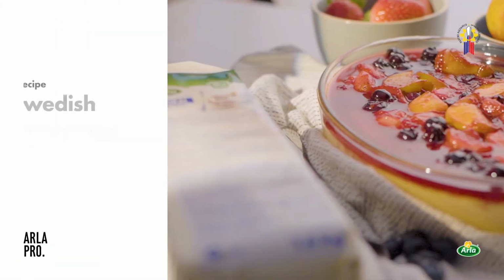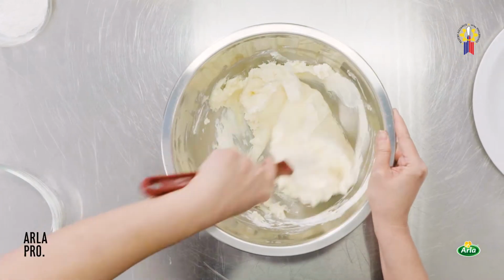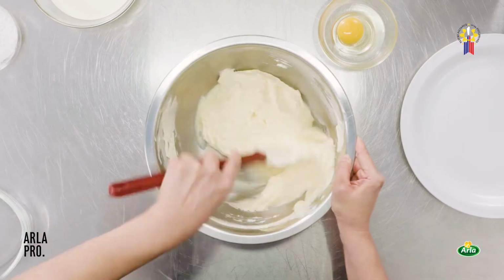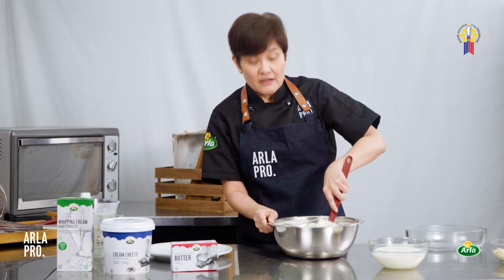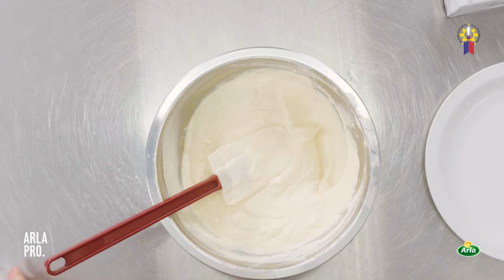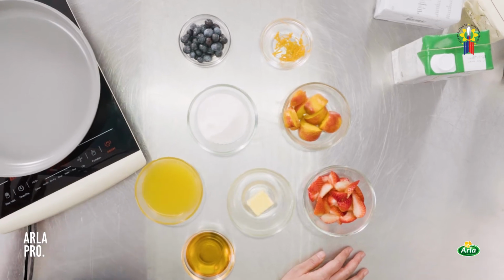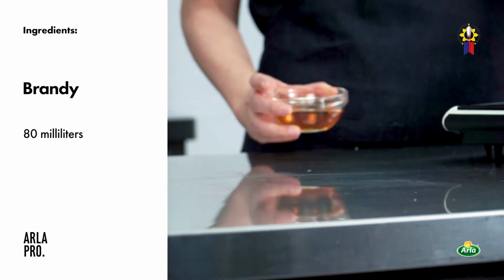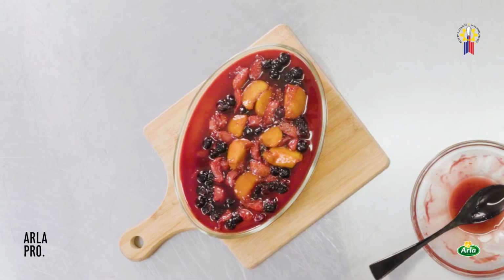Ep 4: Swedish Cheesecake with Brandied Fruit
If you’re not as much of a sweet tooth, this cheesecake might be perfect for you! Made with Arla Pro Natural Cream Cheese, almonds, and brandied fruit, Chef Pauline Lagdameo of the Pastry Alliance of the Philippines teaches us how to make this cheesy Swedish Cheesecake with Brandied Fruit--with an Arla Pro twist!